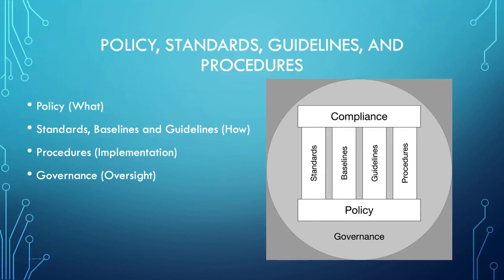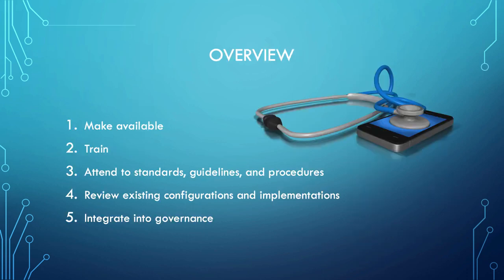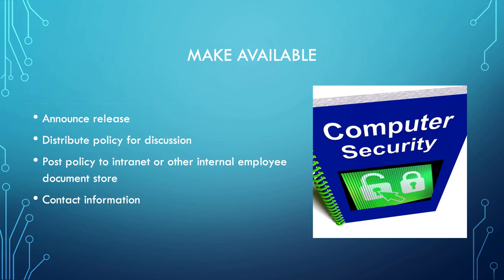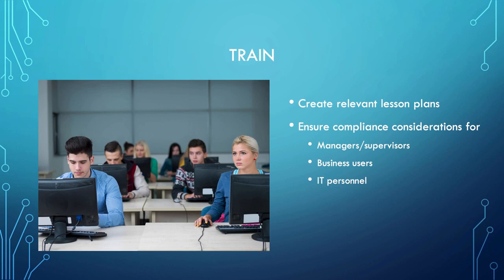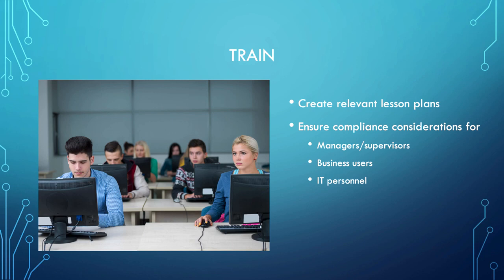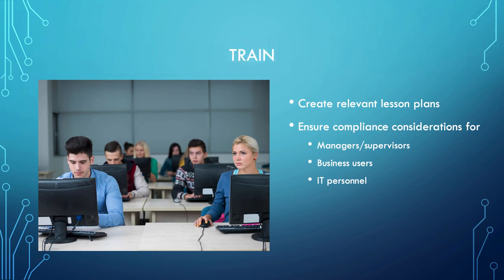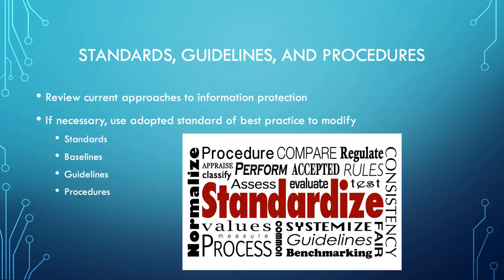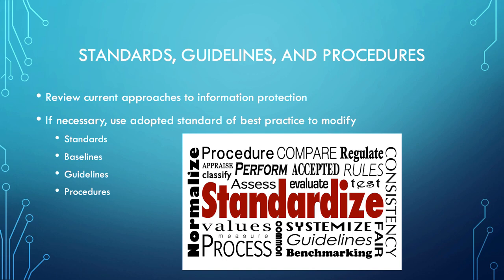Five Steps to Policy Implementation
What is Policy Implementation?

Represents the stage where government executes an adopted policy as specified by the legislation or policy action.
At this stage, various government agencies and departments, responsible for the respective area of policy, are formally made responsible for implementation.
Policy implementation is what happens after a bill becomes law.